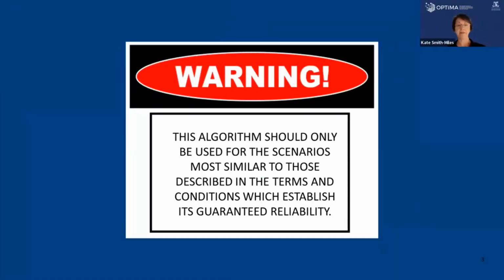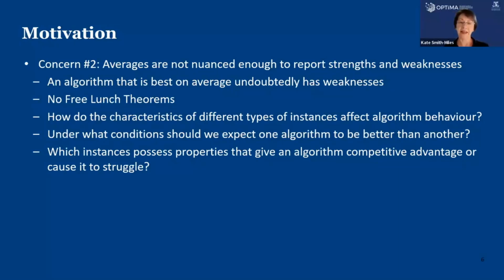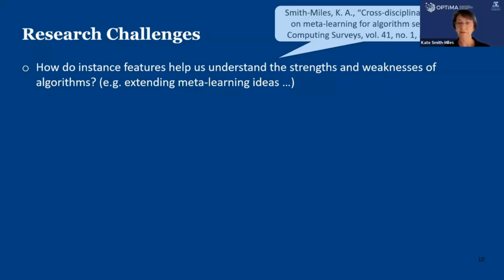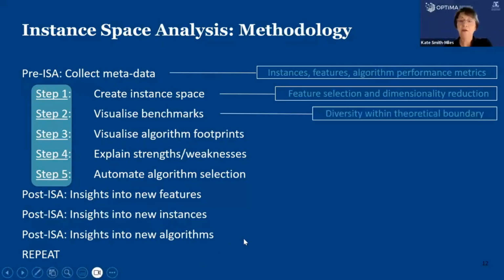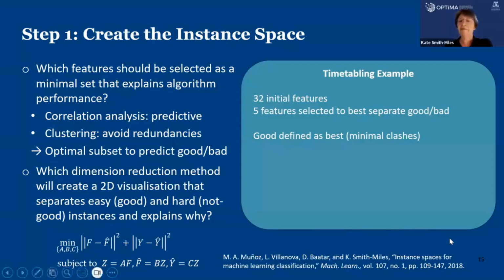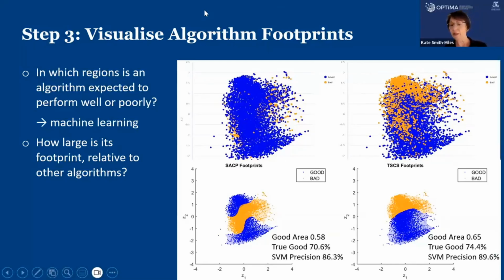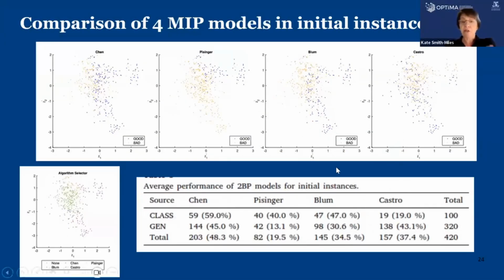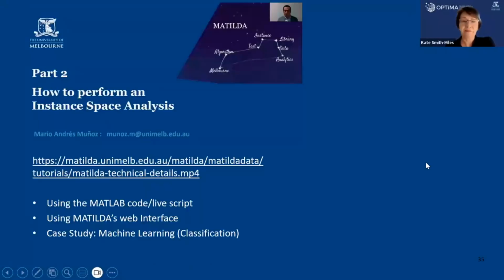Gurobi Academic Webinar: Stress-testing Algorithms, Solvers, and Models via Instance Space Analysis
This webinar is part of the Gurobi Academic Webinar Series - bringing together leading researchers, educators, and students to explore how mathematical optimization is driving innovation, solving real-world challenges, and shaping the future of academia and industry.

Original broadcast date: June 3, 2025
Delivered by: Prof. Kate Smith-Miles

Our society is critically dependent on reliable algorithms, especially optimisation algorithms to support complex decision making, but establishing trust is a growing concern. How do we know that our algorithmic choices – whether it be a heuristic or exact solver, or a model, or parameter configurations  – are reliable in practice? This vexing issue relies on testing algorithms with enough unbiased test instances to gain insights into strengths and weaknesses under various conditions.

This talk will provide a brief introduction to Instance Space Analysis as a methodology that provides a mathematically rigorous foundation for “stress-testing” algorithms. ISA exposes the strengths and weaknesses of algorithms and supports the generation of rich and diverse test problems to understand algorithm reliability under a variety of conditions.

The methodology has been made available via an online tool (matilda.unimelb.edu.au) that has been adopted worldwide by researchers in many fields, and is supporting industry partners keen to avoid disasters when deploying critical algorithms. The webinar will use several case studies from timetabling and bin packing to highlight how insights into performance of heuristics, MIP models or solvers can be obtained by generating and testing diverse instances with ISA.